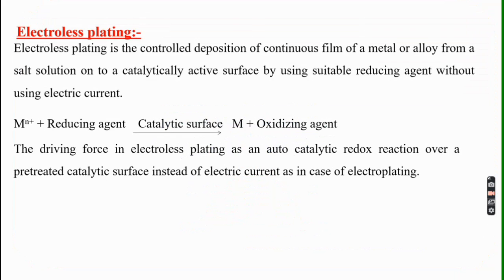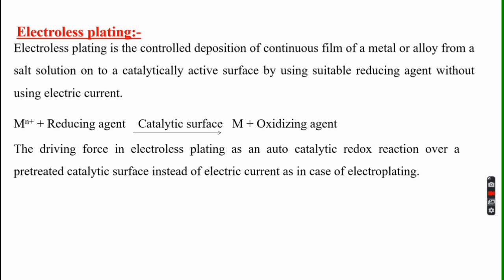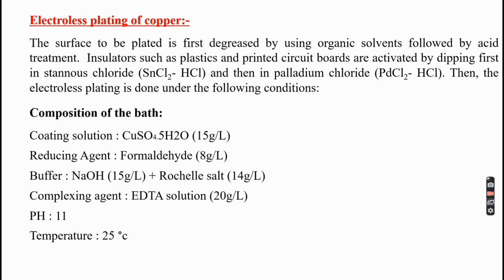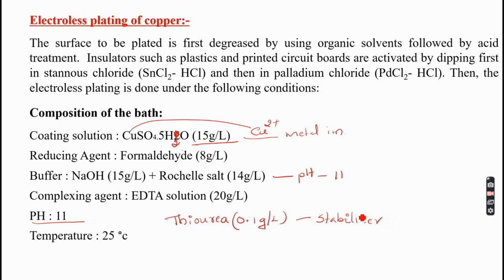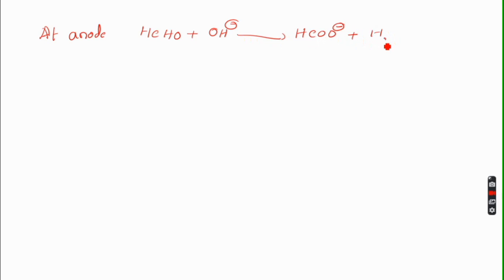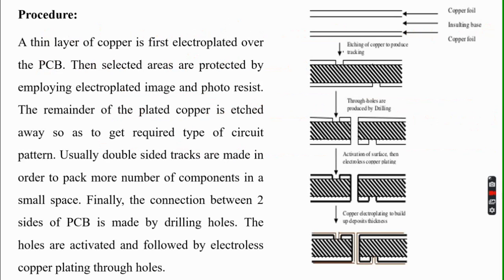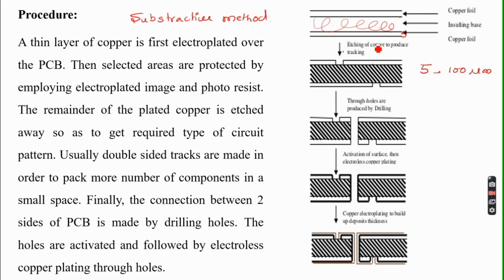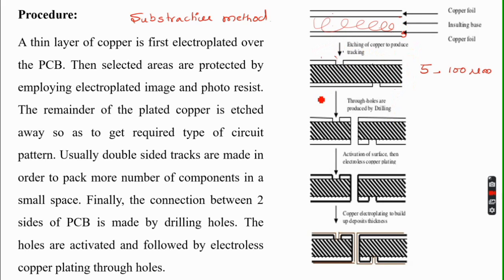Electroless plating of Copper and its application in the manufacture of PCB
Electroless plating of copper and its applications in the manufacture of Printed Circuit board
Engineering Chemistry
VTU syllabus
Module-2